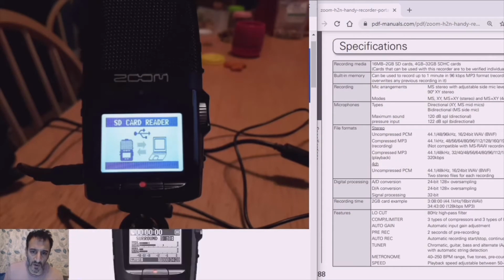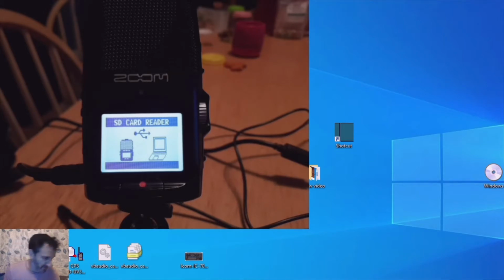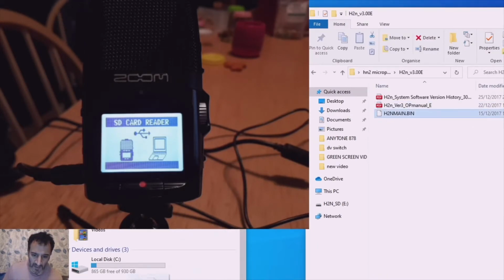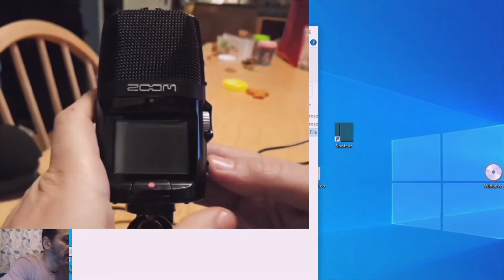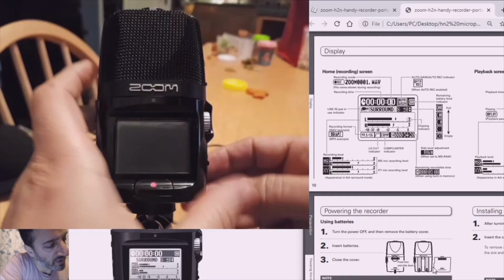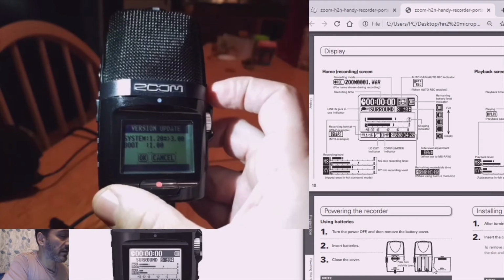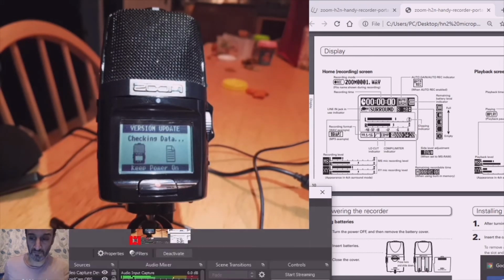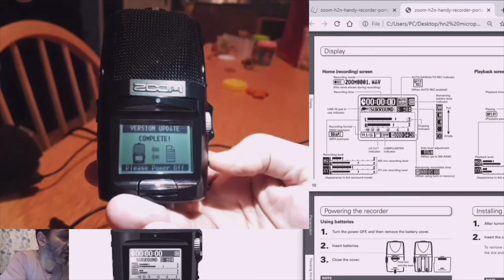ZOOM H2N Firmware update 3 0